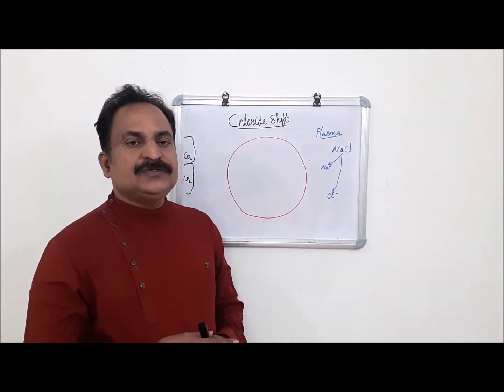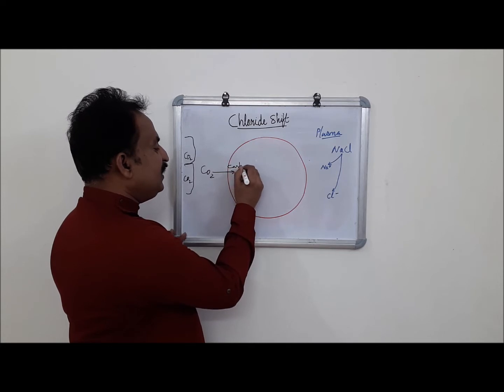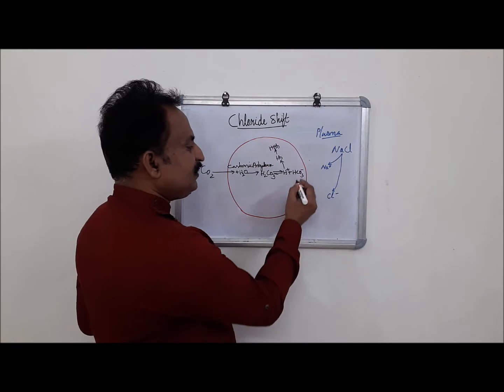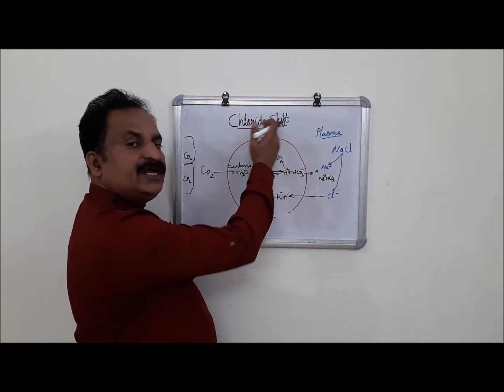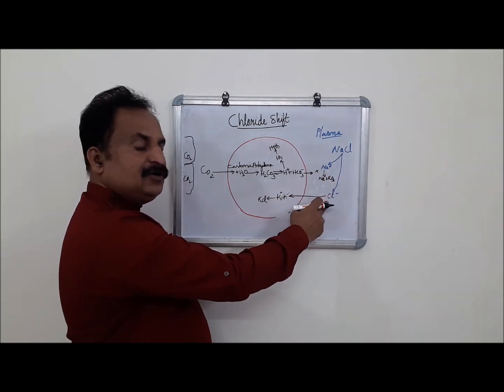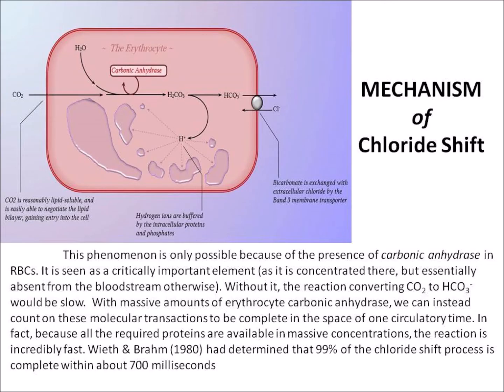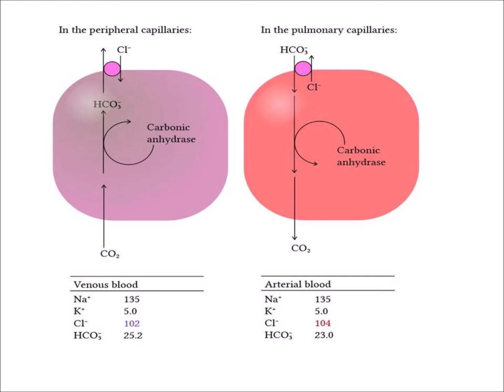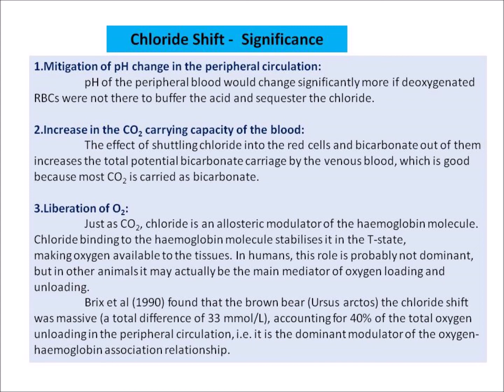Chloride Shift / Hamburger Phenomenon / Transport of Carbon dioxide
The transport of Carbon dioxide explained